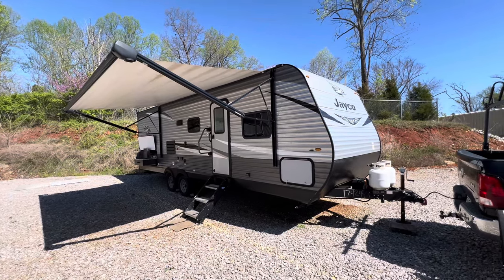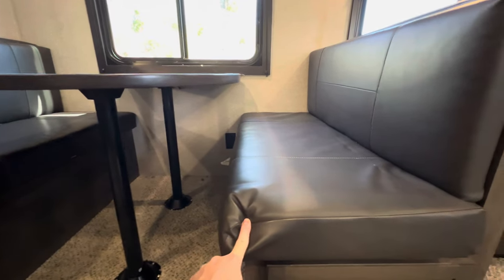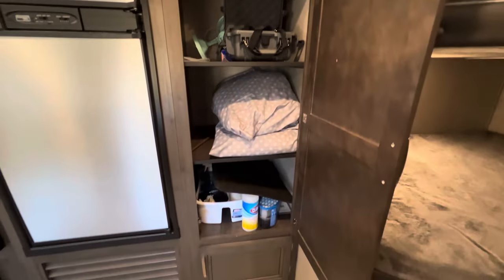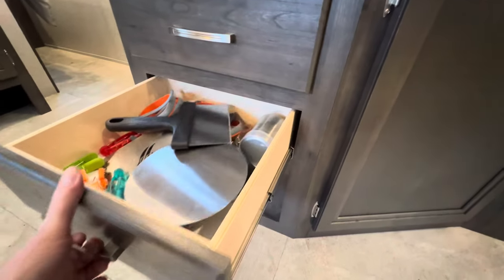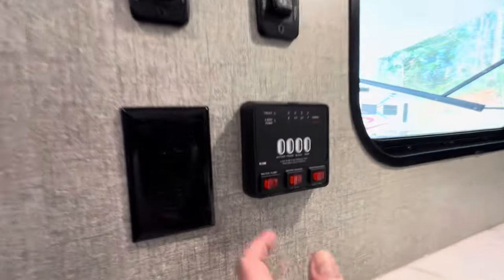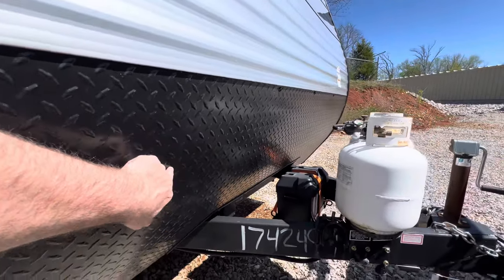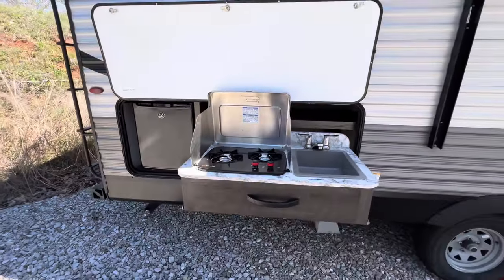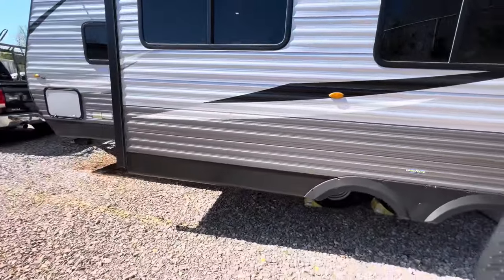2021 Jayco Jay Flight SLX 8 267BHS Bunkhouse Travel Trailer Walk-Around Video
SOLD 5/1/2024
2021 Jayco Jay Flight SLX 8 267BHS bunkhouse travel trailer, 30 foot, super slide, enclosed underbelly, solar prep, duct a/c unit, 16' power awning, 30 amp, outside shower, rear ladder, spare tire & cover, 6 gal. gas/electric water heater, 6 cu. ft. gas/electric refrigerator, ultra-leather booth dinette, ultra-leather jack-knife sleeper sofa, queen bed, bunk beds, sleeps 8-9...SOLD 5/1/2024

HelpSellMyRV.com
Louisville Kentucky